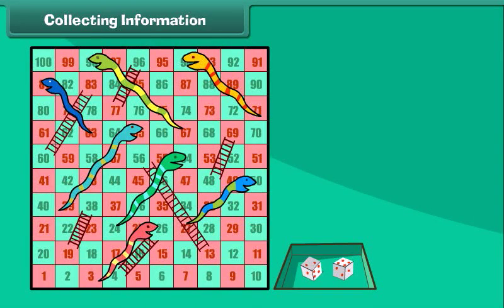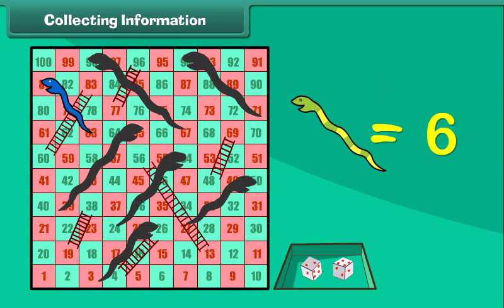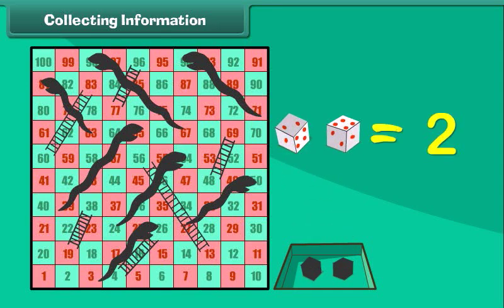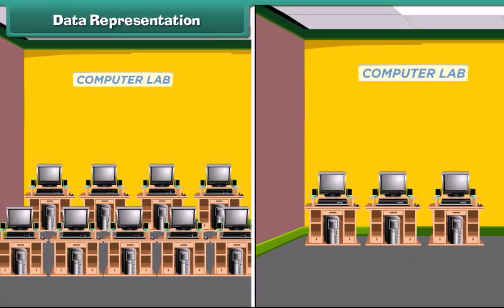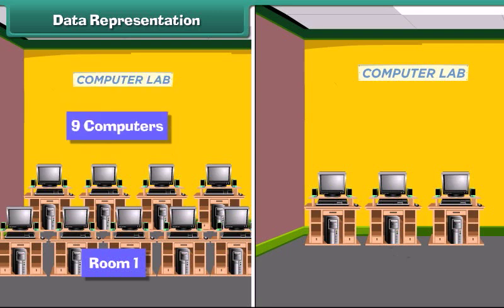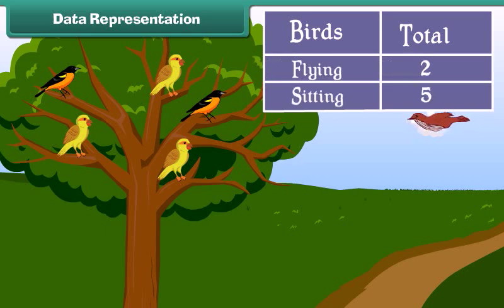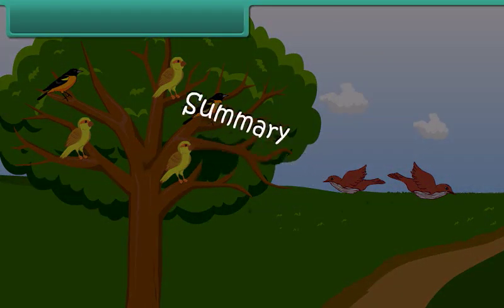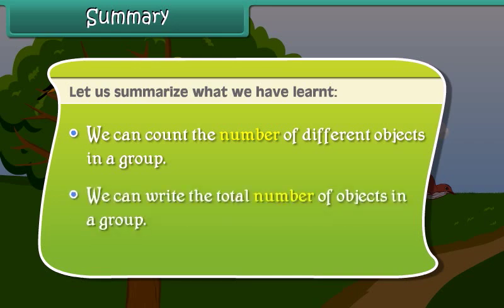Fun with Data! Mastering Data Handling for Kids | ANNAI ACADEMY ONLINE SCHOOL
Turn numbers into fun with Annai Academy Online School! 📊 In this colorful and engaging lesson, kids will learn **Data Handling** — collecting information, using tally marks, reading picture graphs, and understanding simple bar charts through real-life examples like favorite fruits, toys, and animals.

📘 What You’ll Learn:
- Tally marks: → 5!
- Counting and organizing data
- Reading picture graphs (pictographs)
- Answering questions from a chart
- Real-life fun: "Which color do most friends like?"

fun with data annai academy, data handling class 2 maths, tally marks and pictographs, reading simple graphs, cbse class 2,